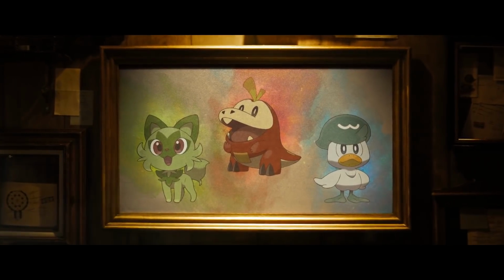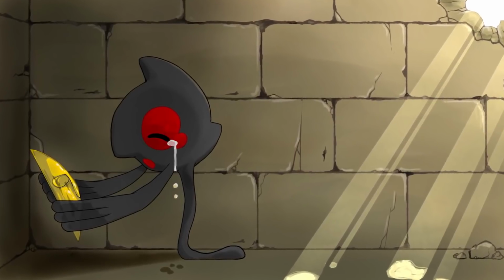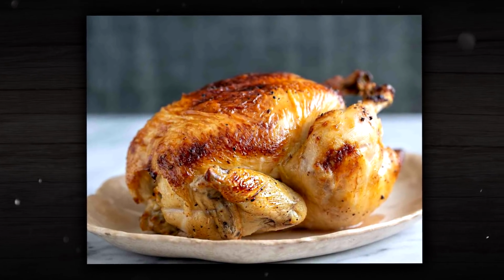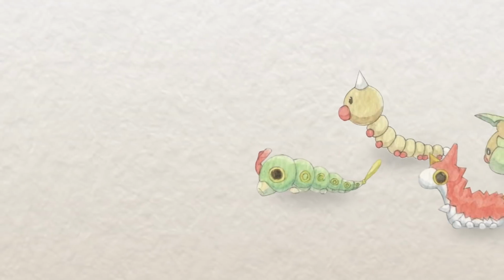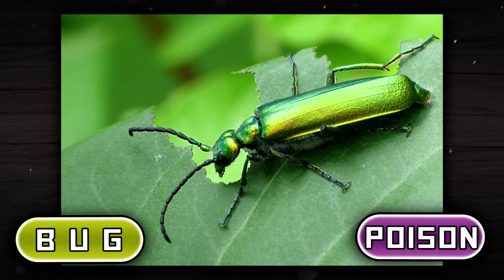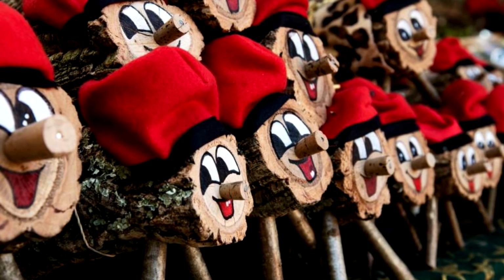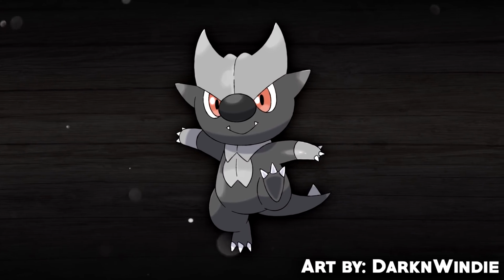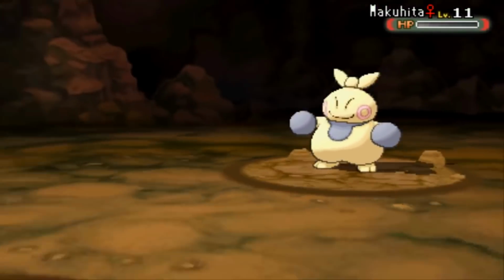NEW Pokémon of EVERY Type That We Could See in Pokémon Scarlet and Violet!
Install Friends & Dragons for free 🐲 iOS/Android and get a special bonus pack 🏵

One of the most exciting things about Pokemon Scarlet and Violet are the new Pokemon we are going to meet, and the possibilities are honestly endless! That's why, in this video, I wanted to look at what kinds of new Pokemon of EVERY type we could potentially see in these games, to really get an idea about what's in store for us! I hope you enjoy!